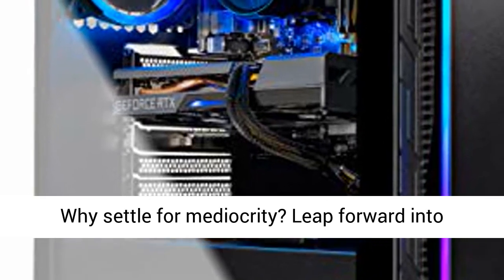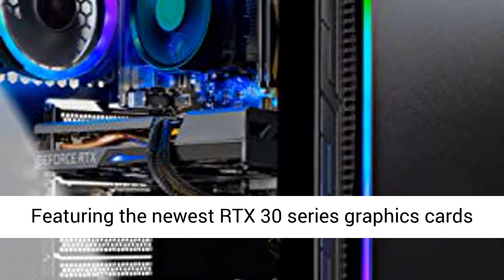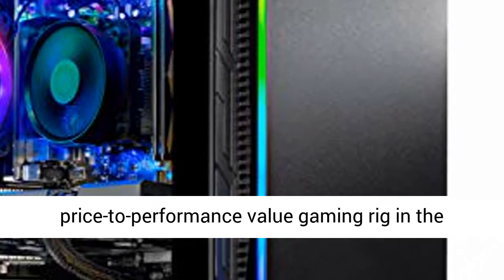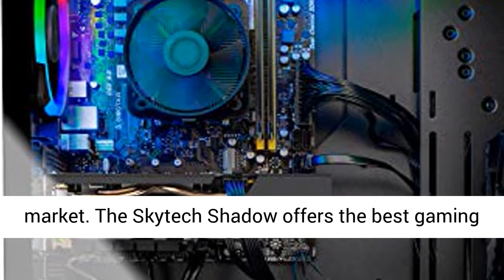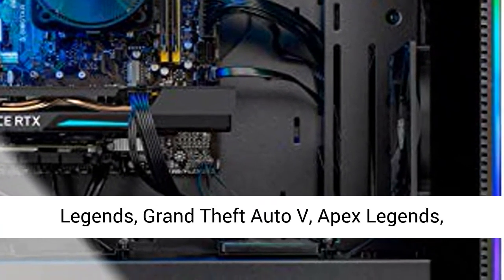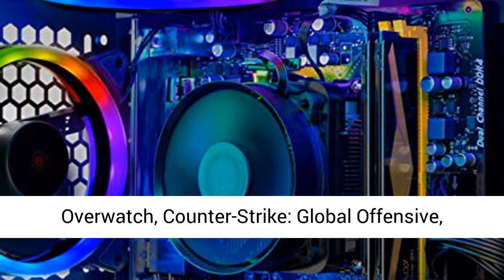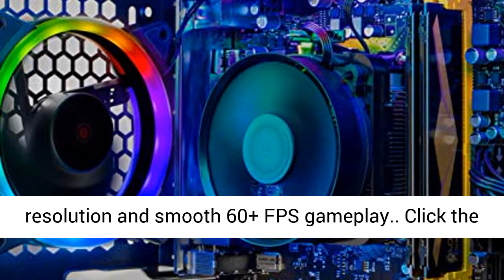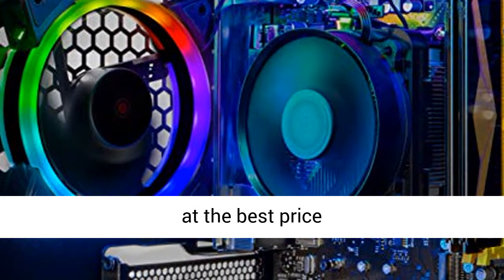SkyTech Shadow 3.0 Gaming Computer PC Desktop - Ryzen 5 3600 6-Core 3.6GHz, RTX 3060 12GB, 1TB SSD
☑️ Review

✔ AMD Ryzen 5 3600 6-Core 3.6 GHz (4.2 GHz Turbo) CPU Processor | 1TB SSD | B450 Motherboard

✔ GeForce RTX 3060 GDDR6 12GB Graphics Card (Brand May Varies) | 16GB DDR4 3000MHz Gaming Memory | Windows 10 Home 64-bit

✔ 802.11AC | No Bloatware | Graphic yield choices incorporate 1 x HDMI, and 1 x Display Port Guranteed, Additional Ports may differ | USB Ports Including 2.0, 3.0, and 3.2 Gen1 Ports | HD Audio and Mic | Free Gaming Keyboard and Mouse

✔ Heatsink and 3 x RGB Fans | Powered by 80 Plus Gold Certified 600 Watt Power Supply | Skytech Shadow Gaming Case with Tempered Glass – Black

✔ 1 Year Warranty on Parts and Labor | Lifetime Free Technical Support | Assembled in the USA | This amazing gaming PC is fit for running all your #1 games like World of Warcraft, League of Legends, Grand Theft Auto V, Apex Legends, Fortnite, Roblox, PLAYERUNKNOWN's Battlegrounds, Overwatch, Counter-Strike: Global Offensive, Battlefield V, Minecraft, The Division 2, and more at High to Ultra settings, fresh 1440p Full HD goal and smooth 60+ FPS game play.